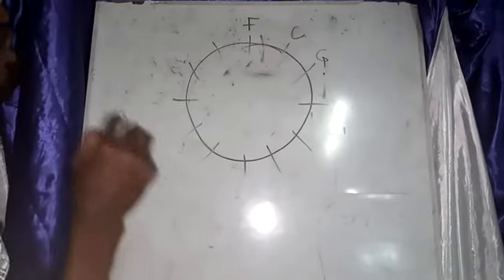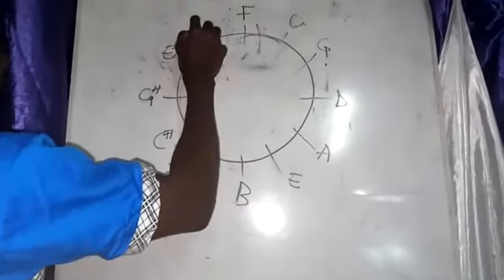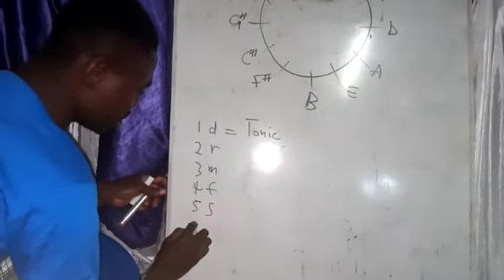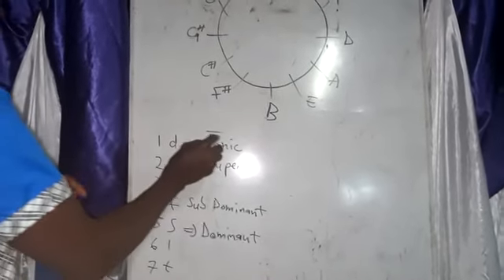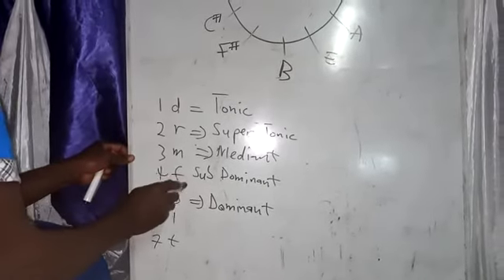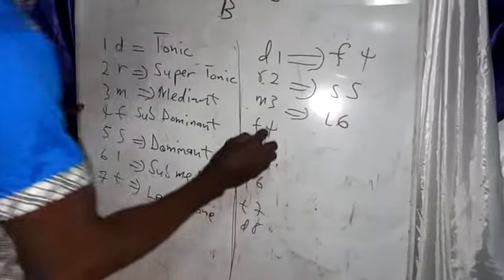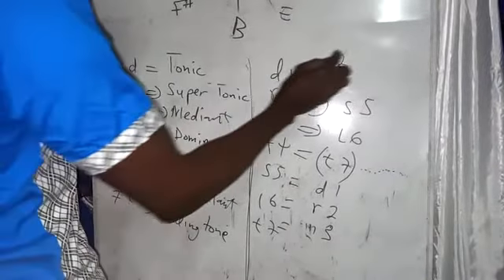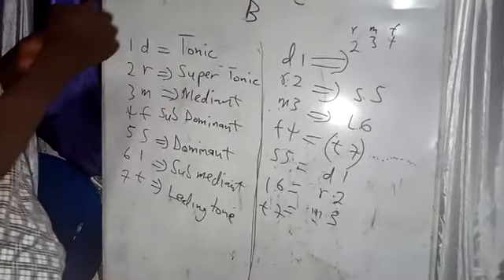Video no. 20, keyboard tutorial for begginers on the circle of Fifth and chord family